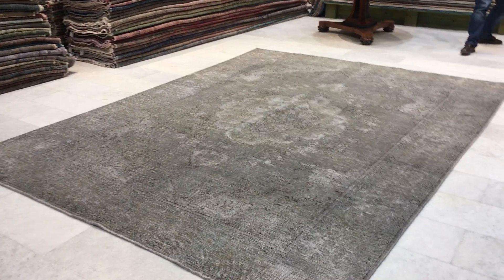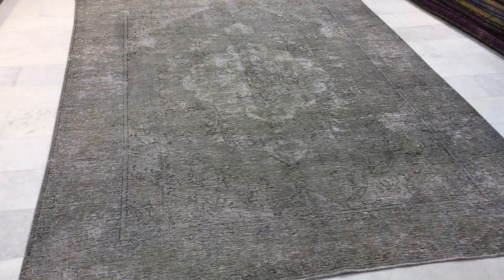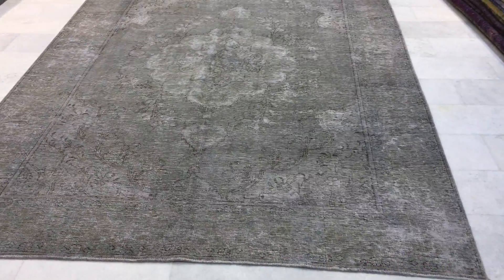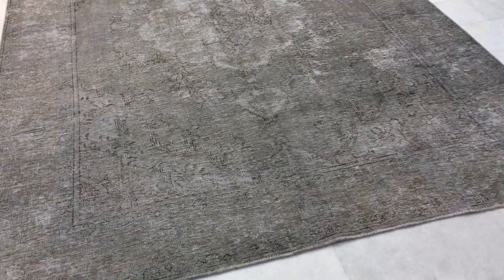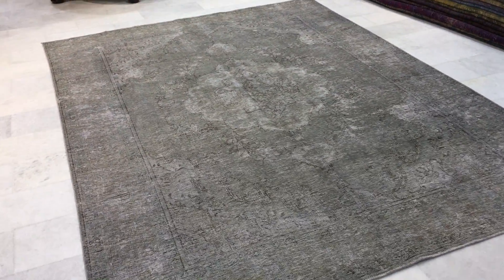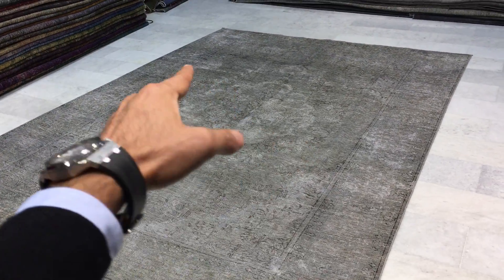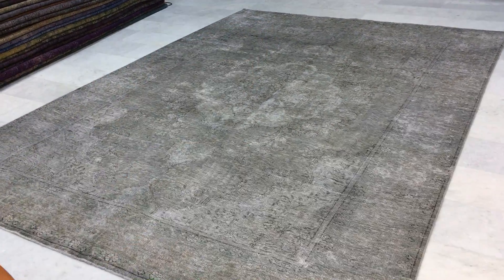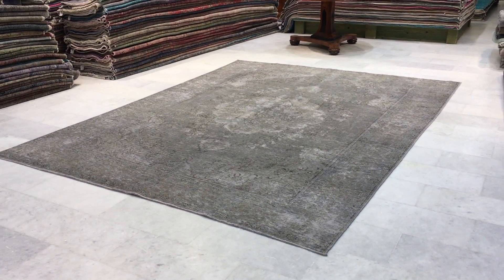vintage teppiche 14488